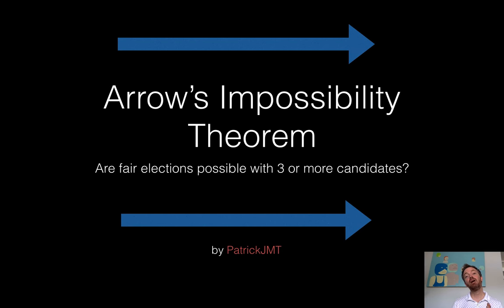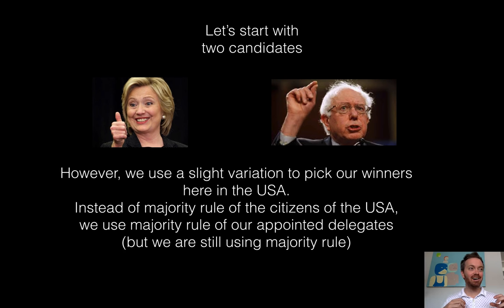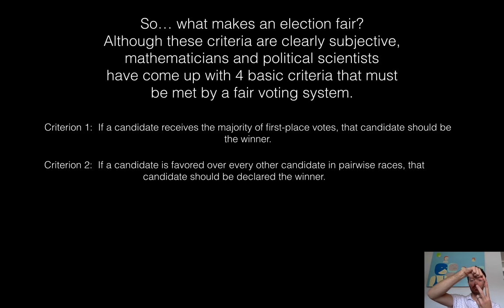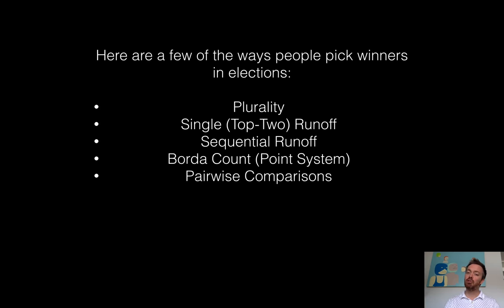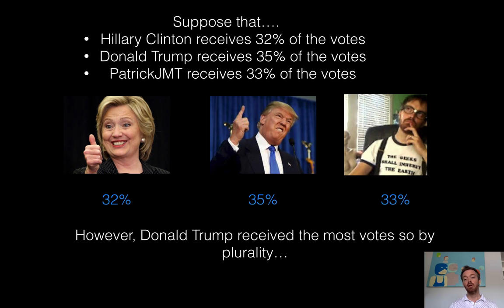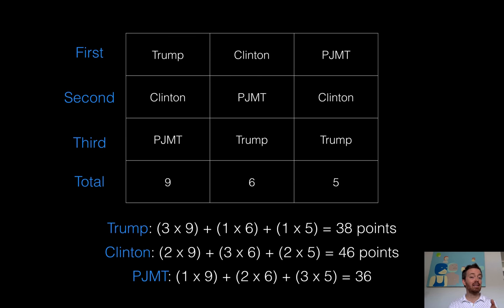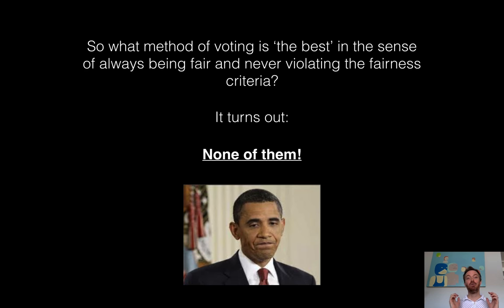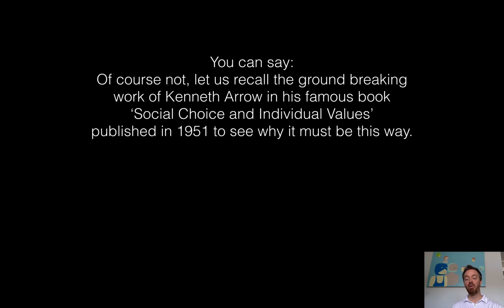Is Fair Voting Even Possible? Arrow's Impossibility Theorem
Interesting things happen when three or more candidates are running for a position and voting is required.  What voting system should one use so that the election is fair for everyone?